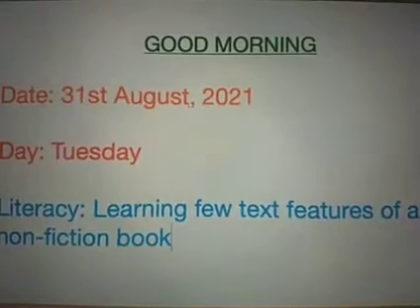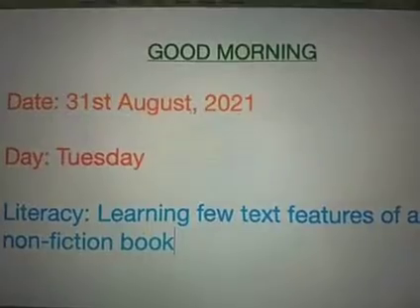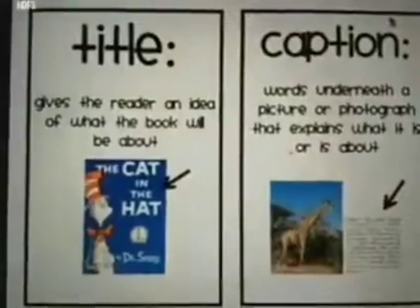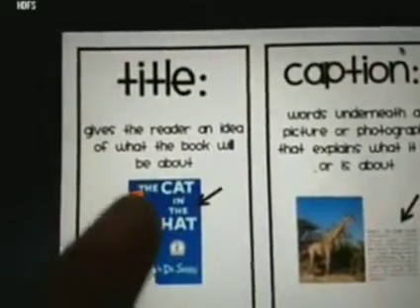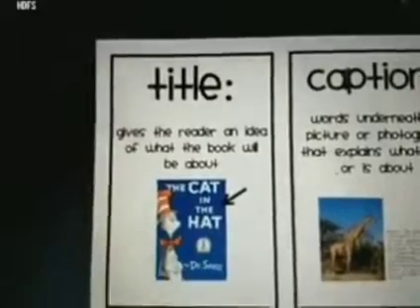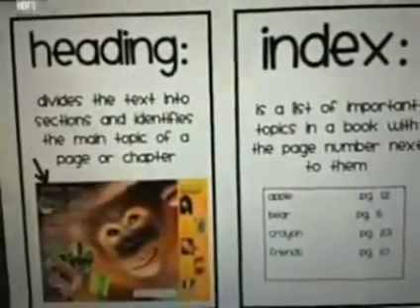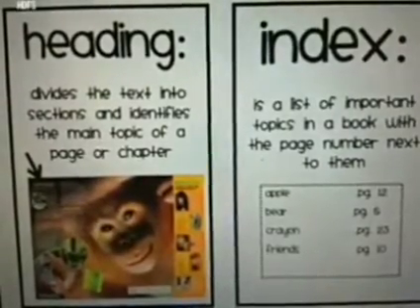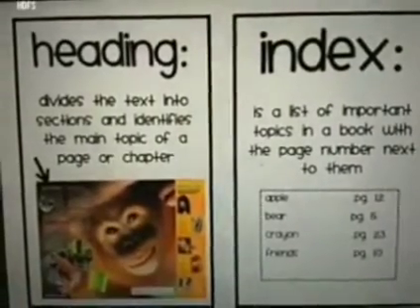Learning text features of a non-fiction book